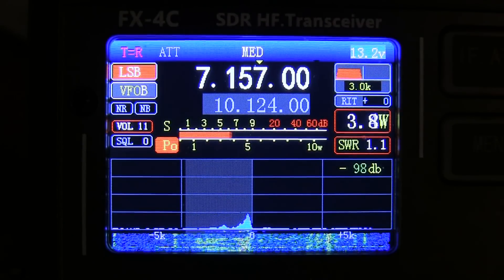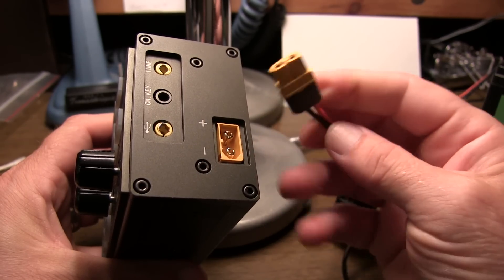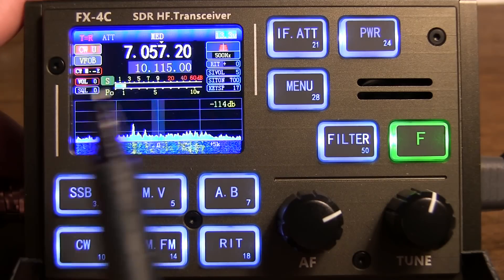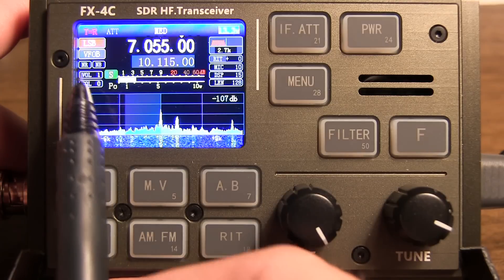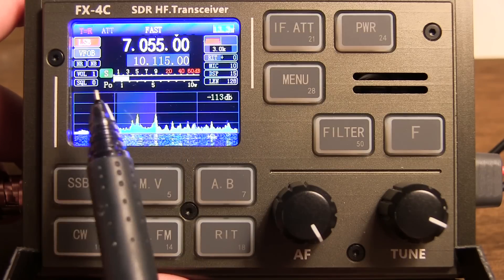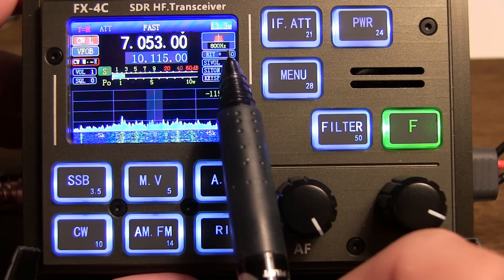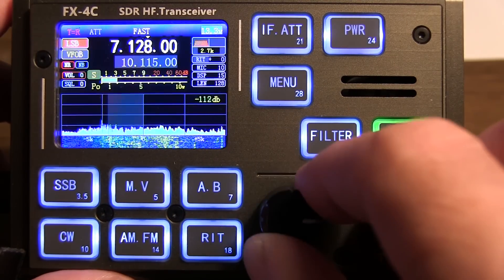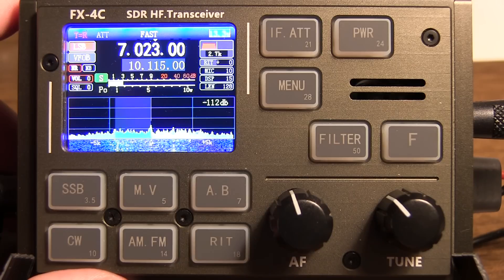#355: Radio Review: FX-4C SDR QRP Transceiver | Review of features and operating controls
Review of the features and operating controls of the FX-4C - a great little SDR Transceiver designed by BG2FX.  NOTE that I mis-stated the transmit range in the video.  This rig does NOT transmit on the 6m band.  It transmits only on the 80, 60, 40, 30, 20, 17, 15, 12 and 10m bands. The homepage and purchase link can be found here: